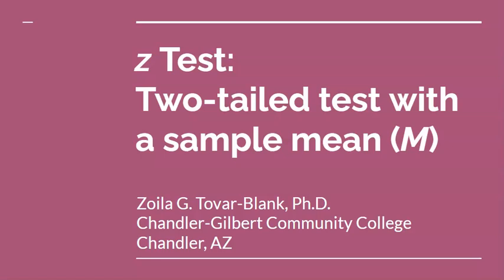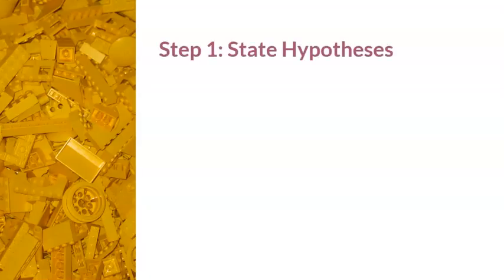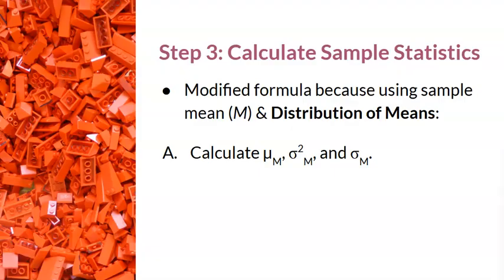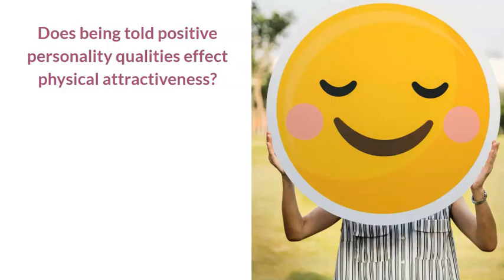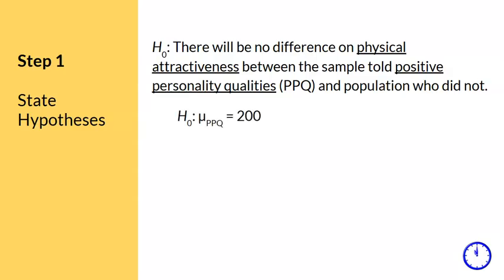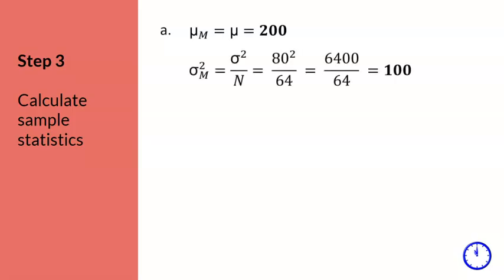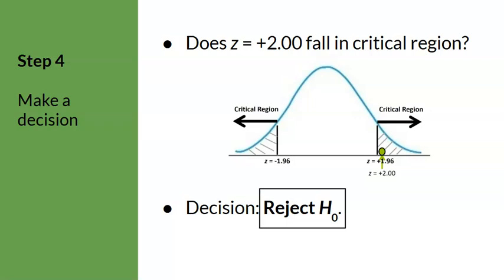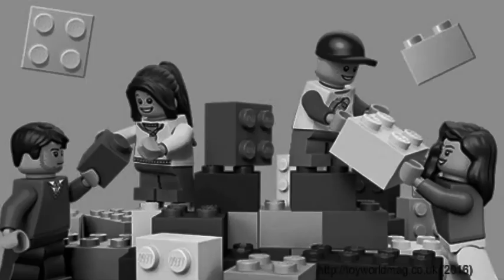PSY 230: z Test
This video reviews how to conduct a two-tailed z Test using z-score for a single sample (M). This video was made for Dr. Zoila G. Tovar-Blank's PSY 230 courses at Chandler-Gilbert Community College, Chandler, AZ.
This is an updated version of a similar lecture video from 2020.